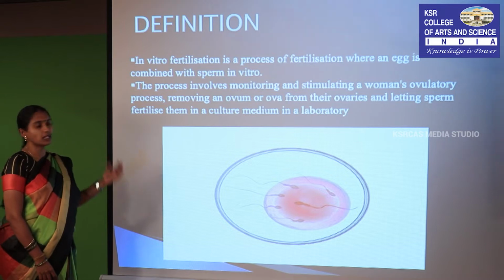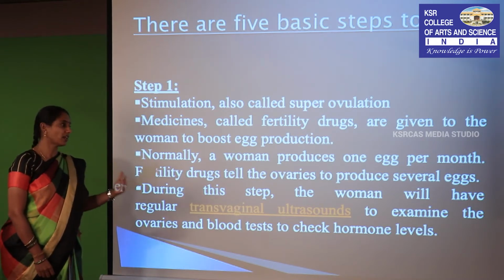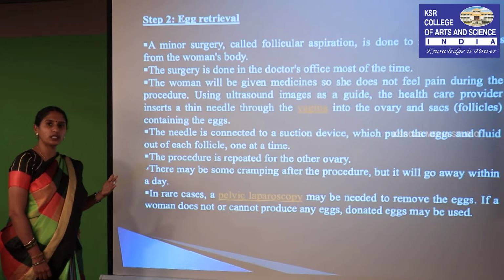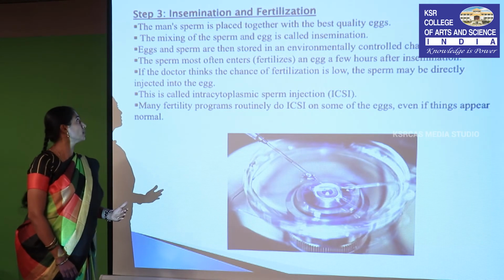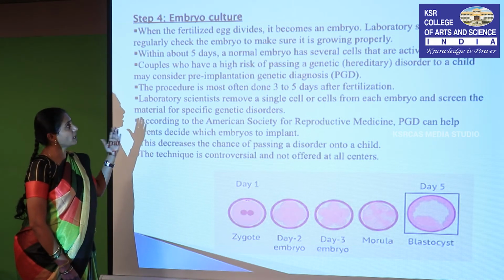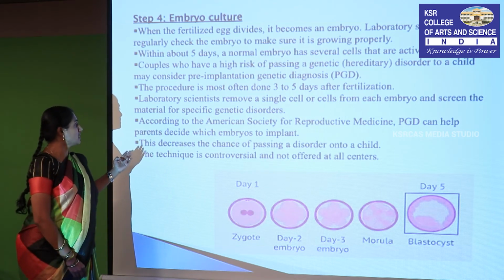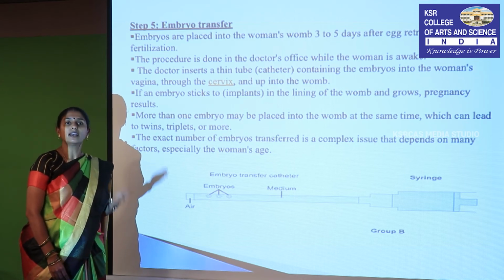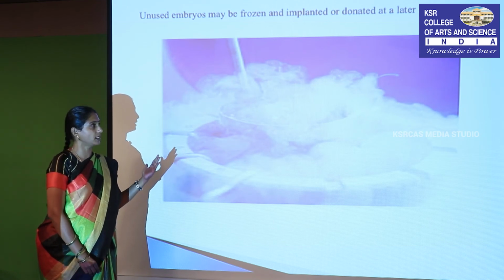INVITROFERTILIZATION | Mrs.B.Priyadharshini | Biotechnology | KSRCAS | Media Centre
E-Content Video by  Mrs.B.Priyadharshini , Assistant Professor, Department of Biotechnology, K.S.Rangasamy College of Arts and Science (Autonomous), Tiruchengode - 637215

Courtesy :
Dr.M.Prasanna Rajeshkumar (Head of the Department of Biotechnology, KSRCAS)

Technical Assistants: Sri Hariharan, I B.Sc Viscom, KSRCAS